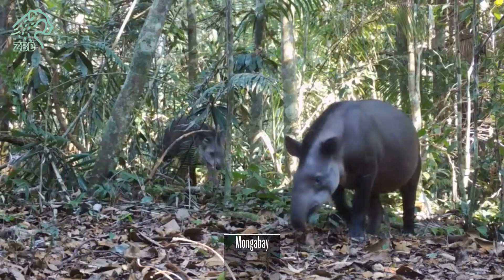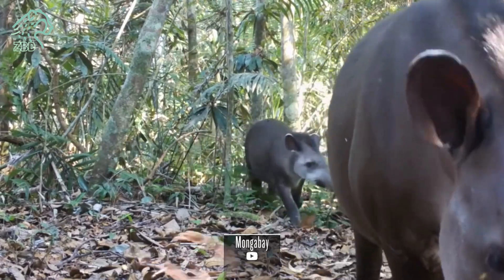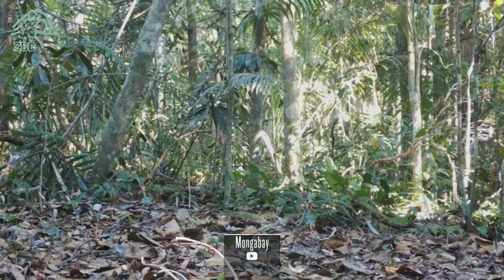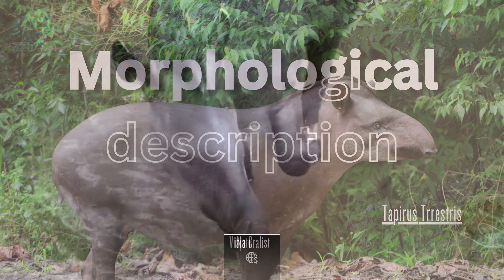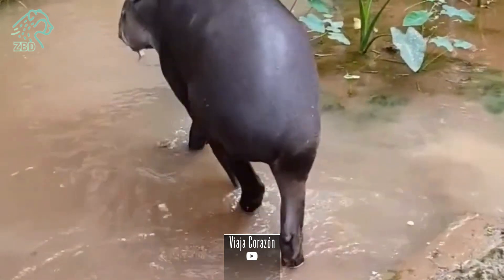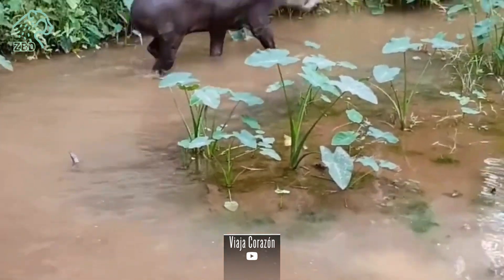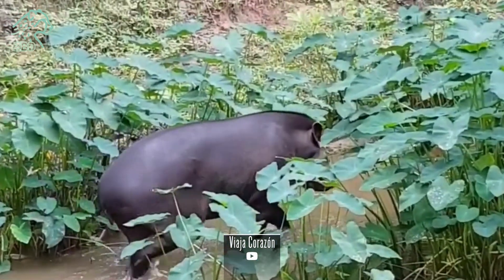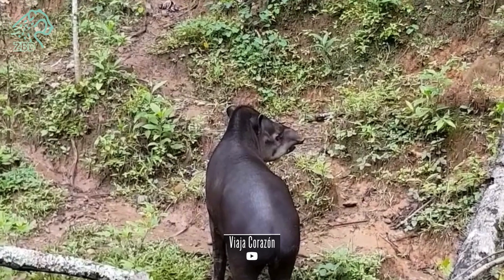🌎🍃 Tapirs [Tapirus]: The last 5 species of tapir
🌎 Join us on an epic adventure through the diverse world of Tapirus! From the enchanting jungles of South America to the remote mountains and dense forests of Asia, this video unravels the fascinating stories of tapirs, featuring species like Tapirus Bairdii, Tapirus Pinchaque, Tapirus Kabomani, Tapirus Terrestris, and Tapirus Indicus.

🍃 Explore the taxonomy and unique characteristics of tapirs, including the majestic Tapirus Terrestris, the elusive Tapirus Kabomani, and the charming baby tapirs. From the lowland tapir to the Malayan tapir calf, witness the beauty and diversity of these incredible animals.

🌿 Dive into the wild habitats of tapirs, from the Amazon Rainforest to the dense jungles of Asia. Learn about the behaviors, sounds, and incredible adaptability of these herbivores. From the Brazilian tapir to the South American tapir, discover the role tapirs play in the ecosystems they inhabit.

📹 Enjoy rare footage of tapirs in their natural environments, showcasing their grace and charm. Whether it's the Tapir Centroamericano or the Wooly Tapir, each species has its own unique story that adds to the rich tapestry of biodiversity.

Thanks for joining us on this educational journey through the biodiversidad of Tapirus! 🌳🎥

Index
00:00 Introduction
01:07 Evolutionary History
02:19 Morhological Description
03:42 Ecology
05:22 Habitat and Behavior
06:32 Conclusion